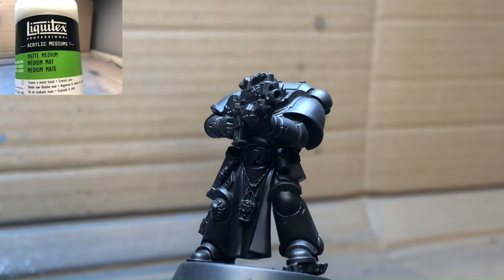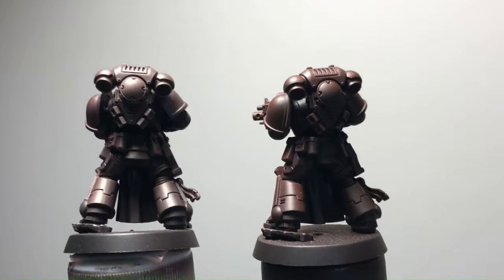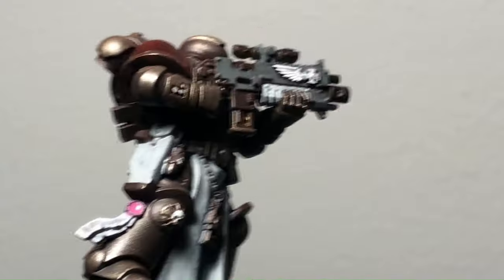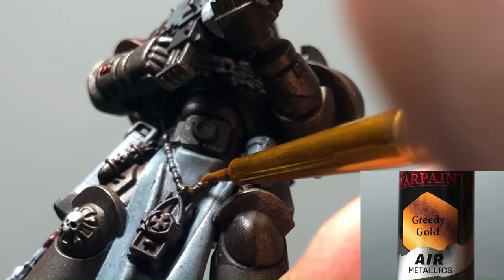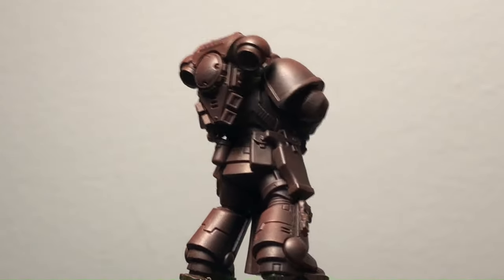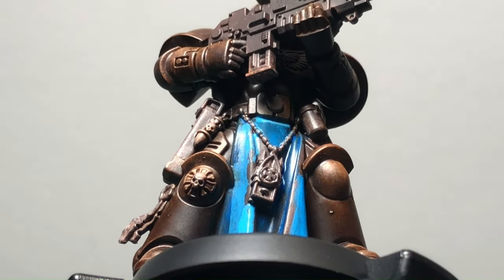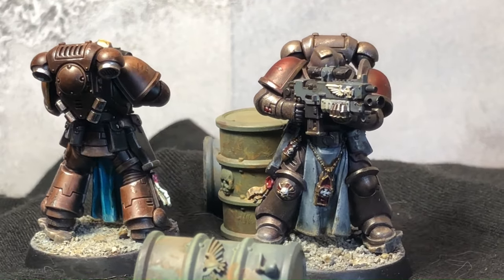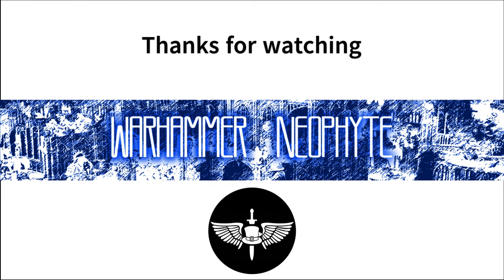Brown Space Marines. Criminally overlooked colour option.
Giving some love to brown. Using brown ink as a base to build some alternative brown space marines. Dry brushing and stippling to build up highlights and relying on Speedpaint to smooth out transitions to create a metallic and solid brown colour scheme.